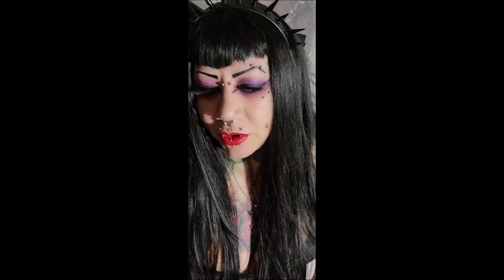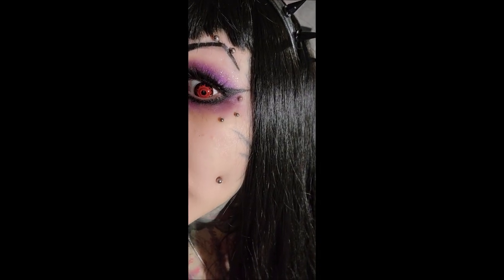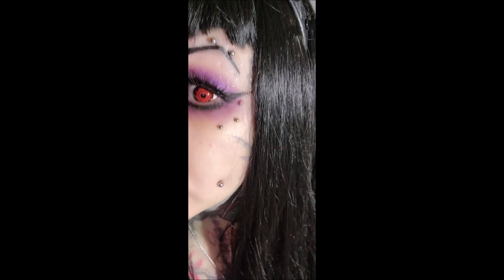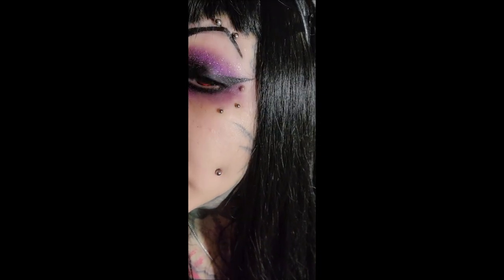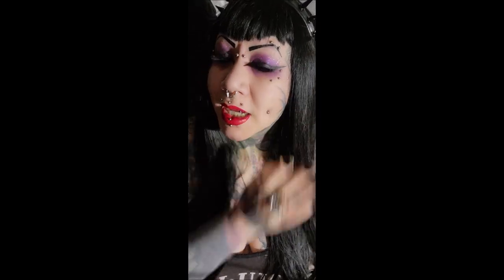Moco Queen demonic looking lenses